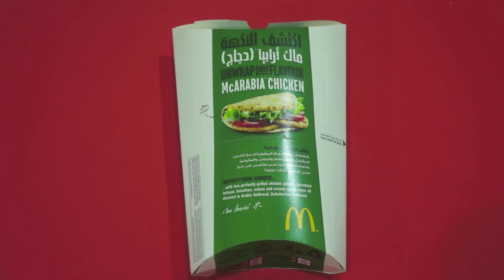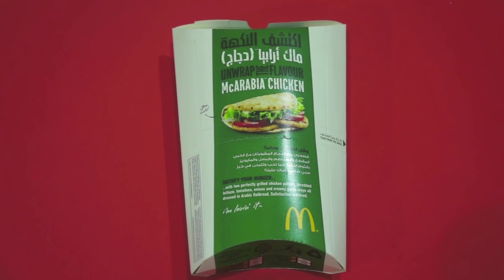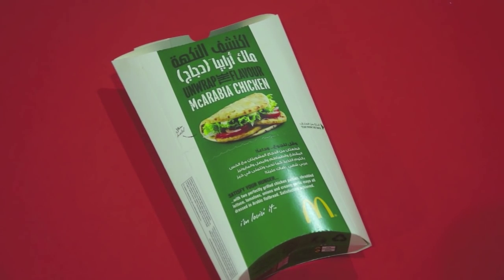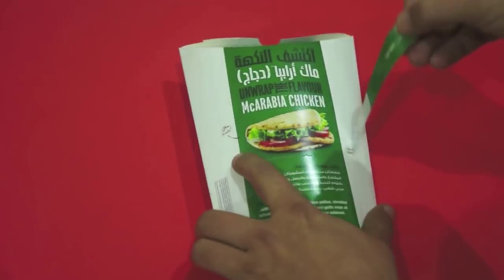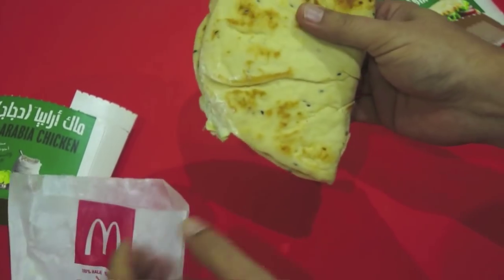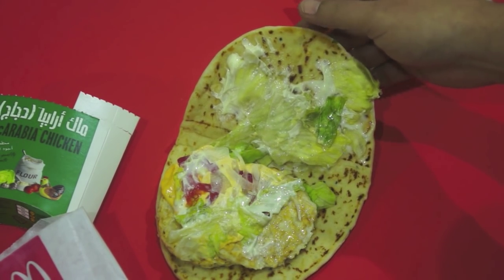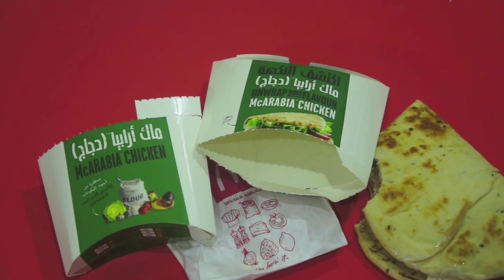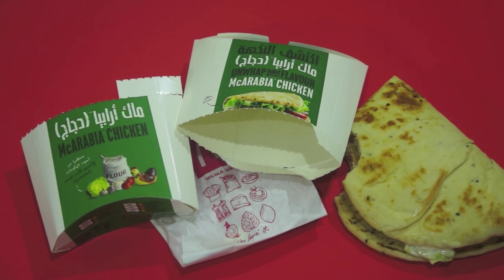McDonalds McArabia Chicken Burger Taste Test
After a recent blog on this subject we have had many emails asking about some of the Golden Arches products not available in other parts of the world. We will be on our travels trying out a few of these and reporting back, i have been given the super task of doing a taste test on this. As you can hear from my voice, this is not the sort of thing i like doing. We have to say the McArabia was not surprisingly just like all other McDs product in terms of taste. Bottom line is from this taste test is that it taste the same as all other food they sell. There are many McDonalds products that are aimed at certain regions. In Indian there is the McAloo Tikka, the Mc Curry pan, Japan has the Cheese fondue chicken, carbonara chicken, and the Mc Pork to name just a few. Chocolate and orange pie is available in other outlets around the world as are many other home grown types of burgers. The McArabia is just one of these product aimed at the Middlle East Arab market.
There's more than one way to enjoy our chicken. And you'll like it like this! Two grilled chicken patties with lettuce, tomatoes, onions and garlic sauce lovingly folded in Arabic bread. The McArabia is a pita bread sandwich available at some McDonald's outlets in Arab countries and Pakistan, while it is known as the Grilled Chicken foldover in Singapore and Malaysia, it is also was known as McOriental in Spain, France and Holland, Another name that the sandwich had was the McTurco in Turkey, Greek Mac in Greece and Cyprus, and as the McKebab in Israel the sandwich is made to originally meet Middle Eastern local taste. The Sandwich was introduced as the Greek Mac in 2001 in Greece. The Mcarabia was introduced in Saudi Arabia and UAE on March 2003 due to a sharp fall of profits in 2002,and declared a permanent product, due to boycotts on U.S brands and restaurants over the war on Iraq and claiming that the ingredients were not from local vendors. The first version of the sandwich used grilled chicken with pita bread which was imported from the UK for the first week, then switched to local bakers. In 2004 the Kofta variant was added. As part of the HOW TO COOK GREAT NETWORK -